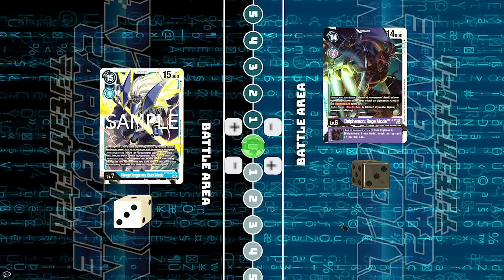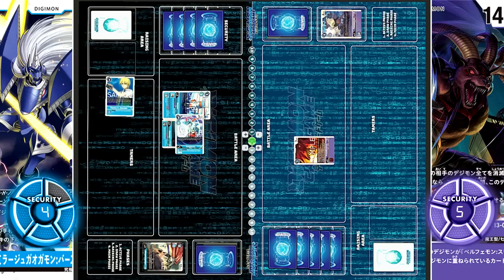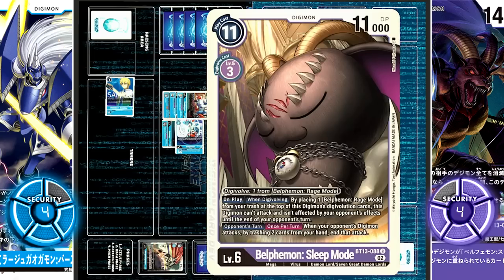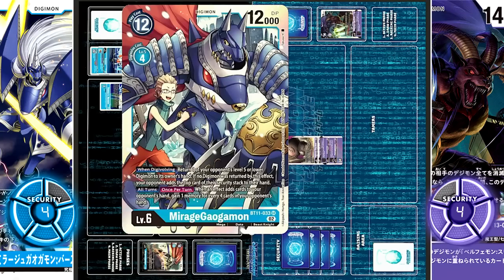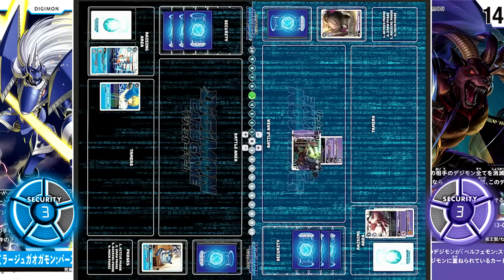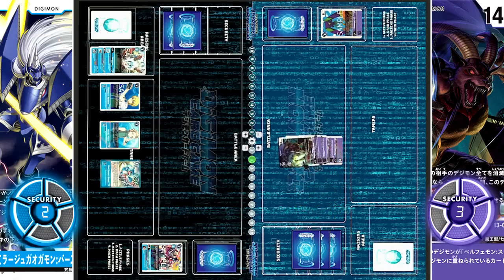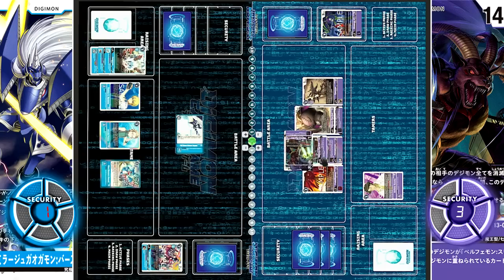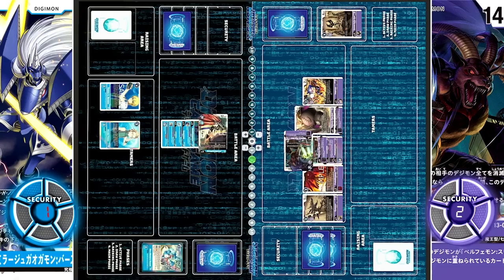MirageGaogamon BM VS Belphemon!! | Digimon Card Game: BT-13 Round Table Conference (ROUND 8)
This is Round 8 of the Round Table Conference, a tournament featuring 16 decks from the 13th main booster of the Digimon Card Game: VS Royal Knights. The final two decks to clash are MirageGaogamon Burst Mode and Belphemon. The Blue MirageGaogamon deck has existed since the early days of the game, but it is only in recent sets that it has received sufficient support for its engine to compete at higher levels of play. It now has access to several sources of forcing the opponent to draw, Memory manipulation and the potential to convert those resources into a series of consecutive attacks that take down foes faster than the eye can see. On the other hand, the Purple Belphemon deck relies on the opposite. Using Purple's signature techniques of drawing plus trashing and deleting their own Digimon for setup, they finish off the opponent with a boss that is practically invulnerable during the opponent's turn and becomes a 1HKO machine during yours if your hand size is small enough. In a sense, it can be said that these two decks counter each other but MirageGaogamon has the upper hand. Who will claim the final ticket to the Round Table Conference Quarterfinals? Let's find out!